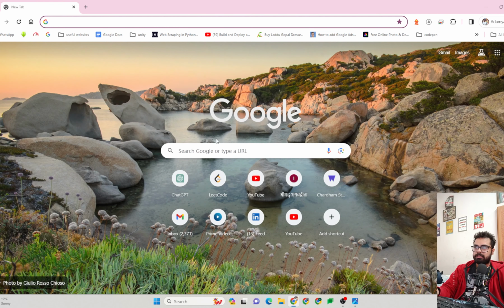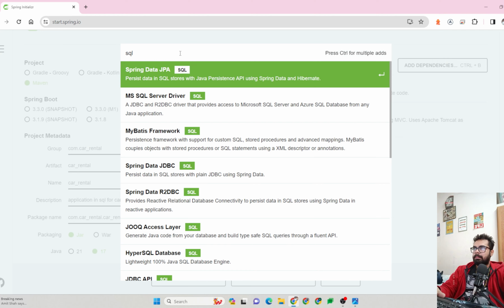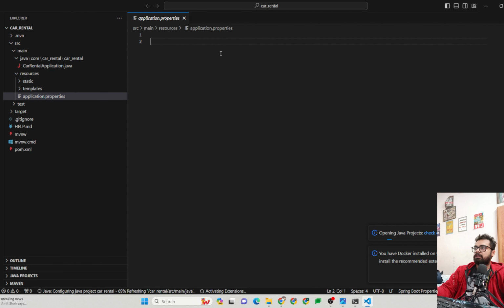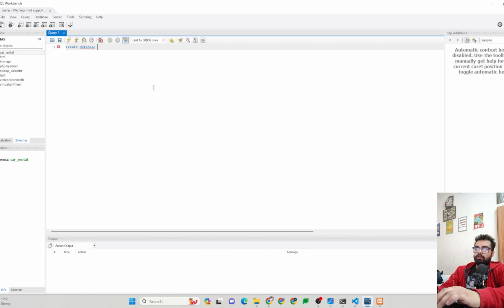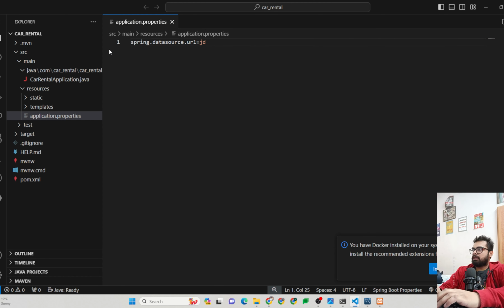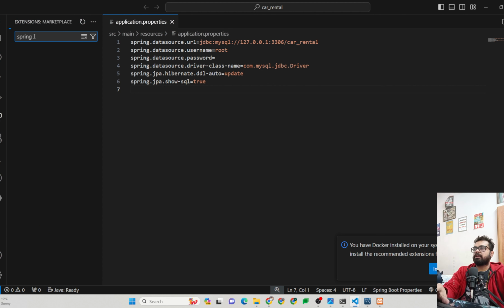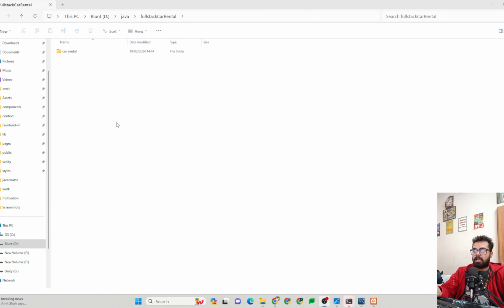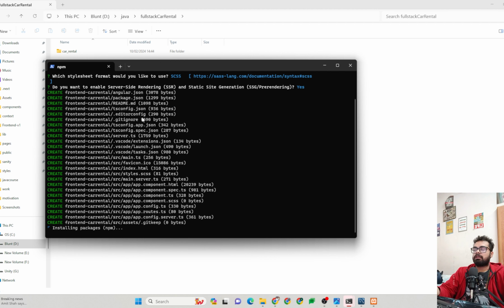Setting Up Your Car Rental Project: Integrating Spring Boot and Angular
GPT
Title: "Setting Up Your Car Rental Project: Integrating Spring Boot and Angular"

Description:

Begin your journey in developing a robust Car Rental application with this first installment of our tutorial series. In this video, we'll walk you through the initial setup phase, where we integrate two powerful frameworks: Spring Boot for our backend and Angular for the frontend.

What You'll Learn:

Spring Boot Setup: We'll start by creating a Spring Boot project, discussing the importance of a solid backend structure, and how to leverage Spring Boot's ease of use for rapid development.

Angular Integration: Follow a step-by-step guide on setting up an Angular project that will serve as the interactive client-side of our application.

Project Structure: Understand the ideal project structure for a maintainable codebase that seamlessly integrates Spring Boot and Angular.

Tooling and Dependencies: We'll cover the essential tools and dependencies needed for both Spring Boot and Angular, ensuring your development environment is equipped with all you need for the tasks ahead.

First Run: Watch as we launch both the backend and frontend components for the first time, ensuring everything is connected and running smoothly.

Troubleshooting Tips: Get ahead of common setup issues with our troubleshooting tips, saving you time and frustration.

By the end of this video, you'll have a foundational understanding of how to configure Spring Boot and Angular to work together, setting the stage for the development of a feature-rich Car Rental web application.

Your journey to becoming a full-stack developer starts here!